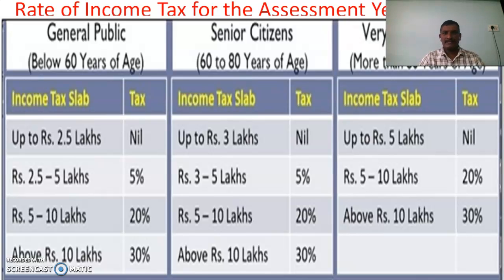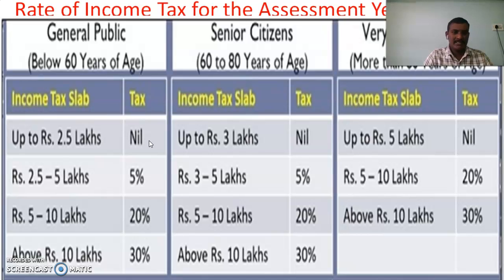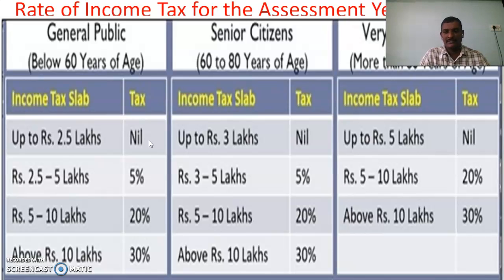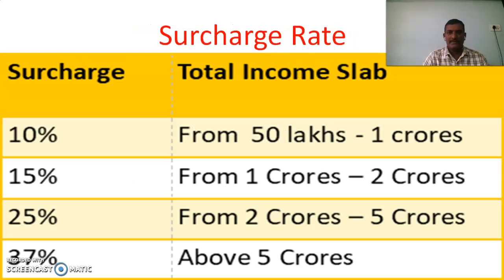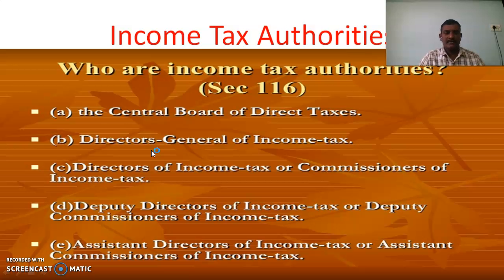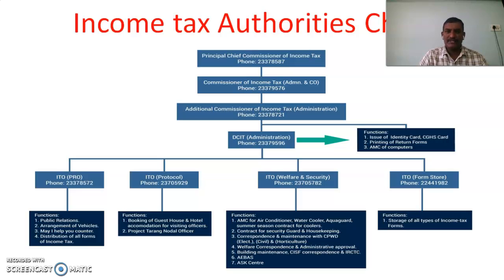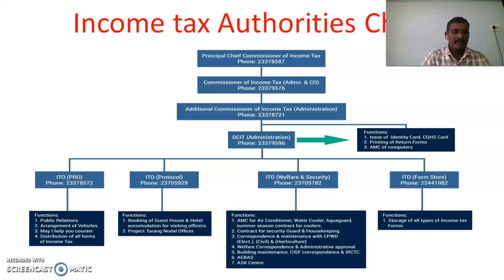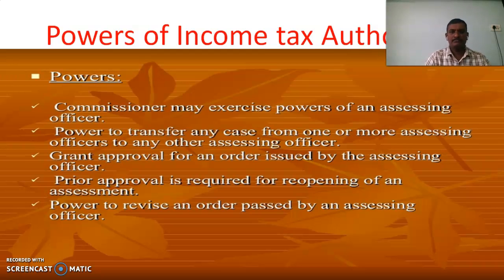Introduction to Income Tax session 5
Income tax by B.S.Surannavar